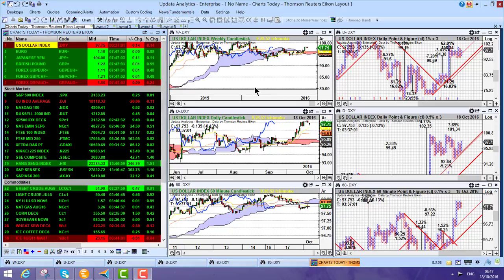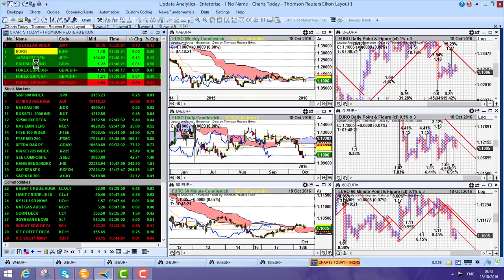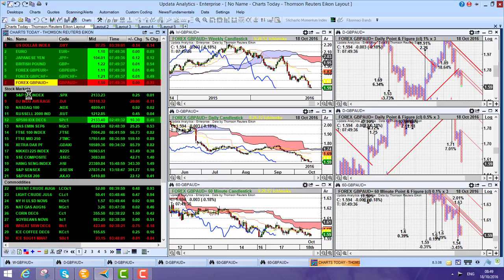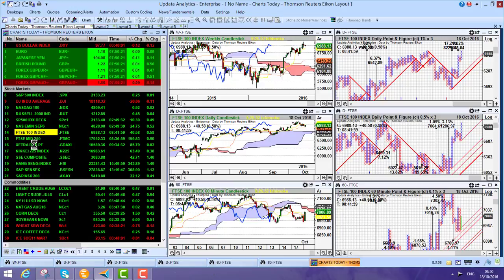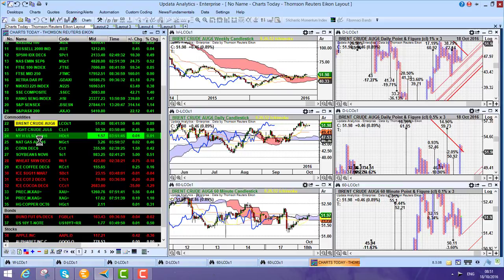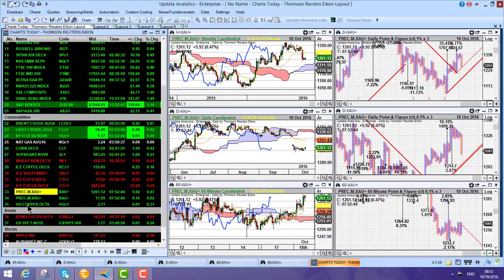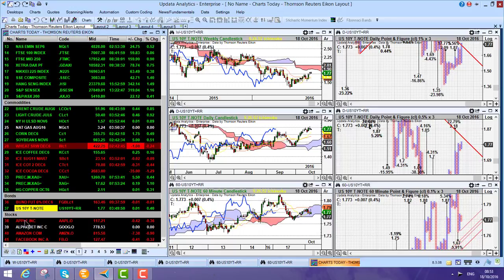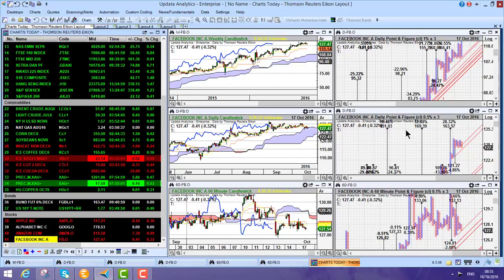Charts Today - 18 October 2016